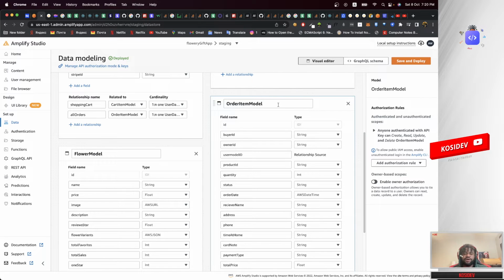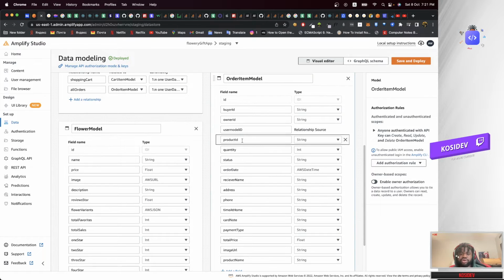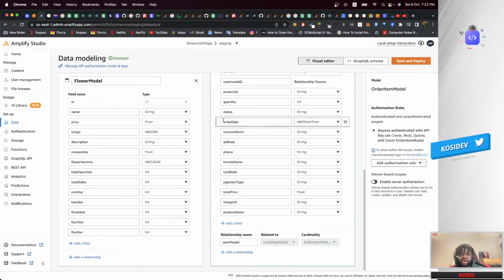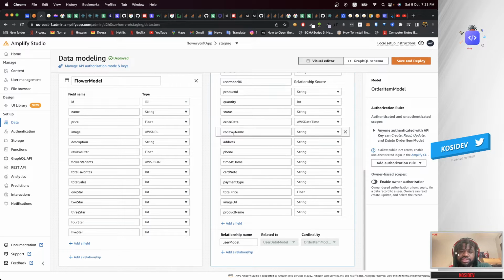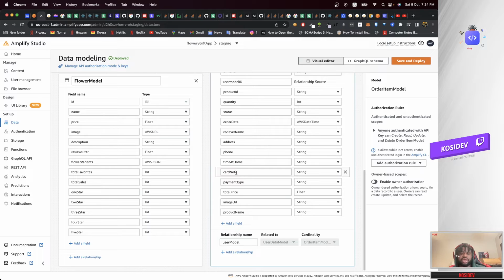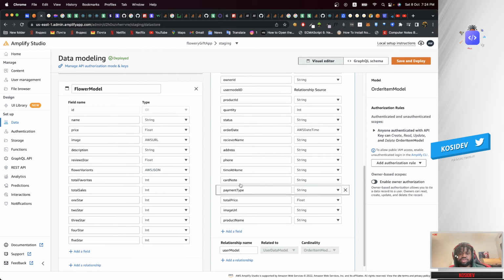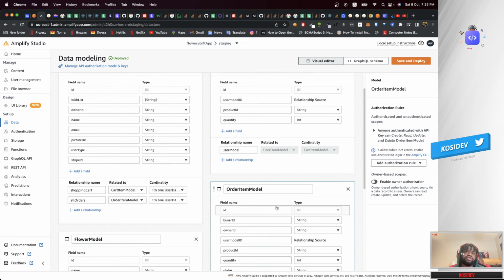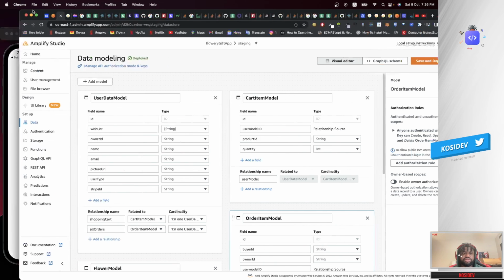It's All data | Modeling AWS DATA | React Native 2022 | TypeScript | JavaScript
It's All data | Modeling AWS DATA. In the last video I worked on creating a data model using AWS Amplify Studio.
Will be releasing the app soon on Google and Apple Store.